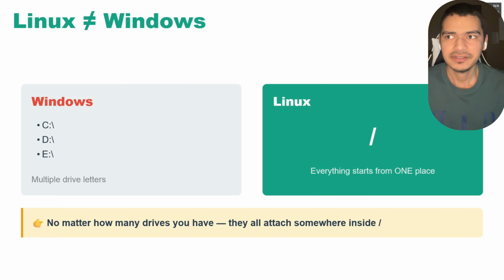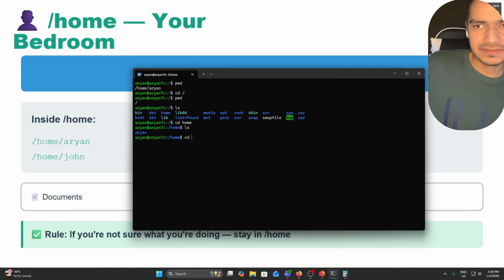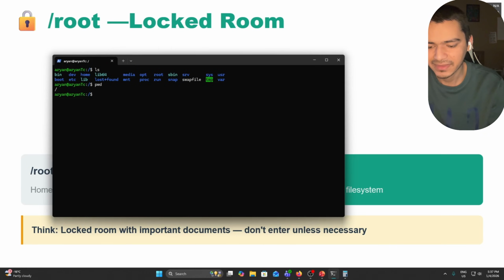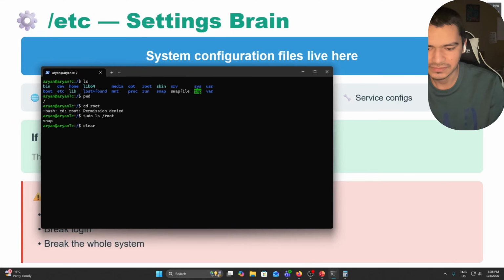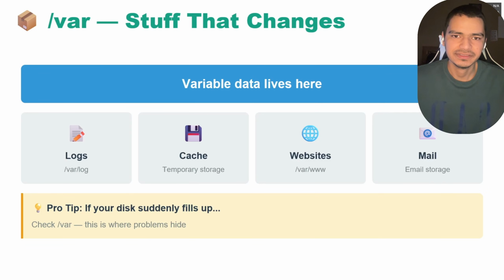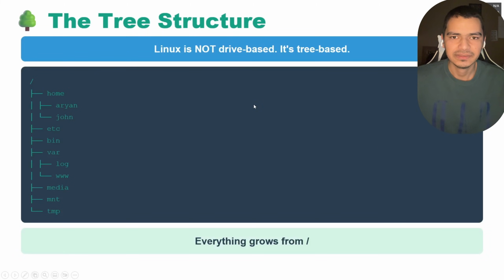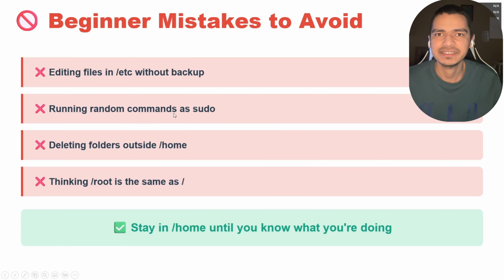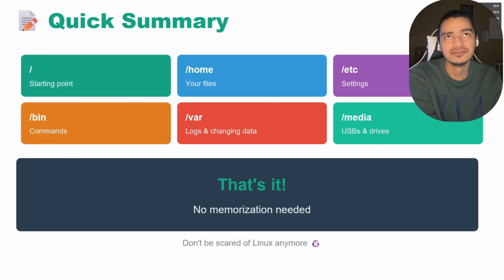Linux Filesystem Explained Simply (Root /, Home, etc) | Beginner Tutorial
Confused by the Linux filesystem?
Why there is no C drive?
What is /, /home, /etc, /var?

In this video, I explain the Linux filesystem in the simplest way possible —
like you’re 12 years old. No theory. No memorization. Just logic.

This video is perfect for:
✔ Linux beginners
✔ Windows users switching to Linux
✔ IT support / system admin learners

📂 Topics covered:
- What is the Linux root ( / ) directory
- Linux filesystem vs Windows drives
- /home explained (user files)
- /root vs /
- /etc configuration files
- /bin and /sbin commands
- /var logs and changing data
- /mnt and /media (USB, external drives)
- /tmp temporary files

🖥️ Commands shown in terminal:
- pwd
- ls
- cd
- tree
- whoami
- df -h

If Linux filesystem always felt scary — it won’t after this video 🐧